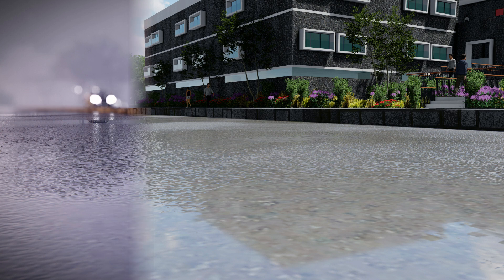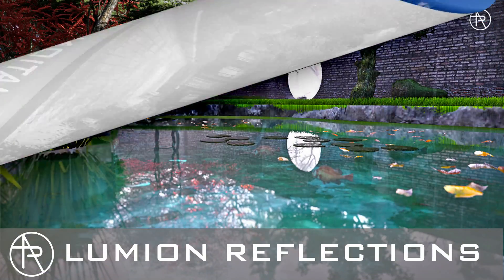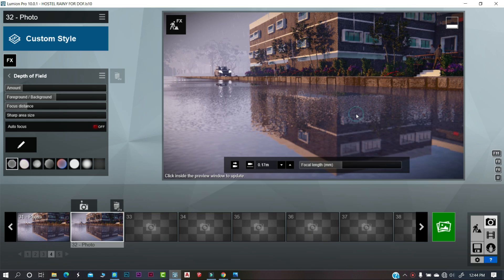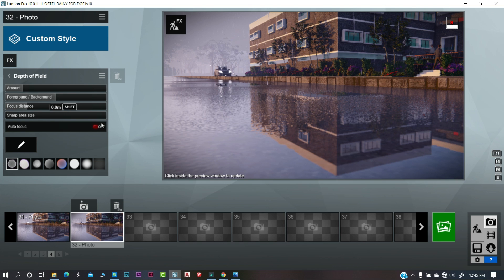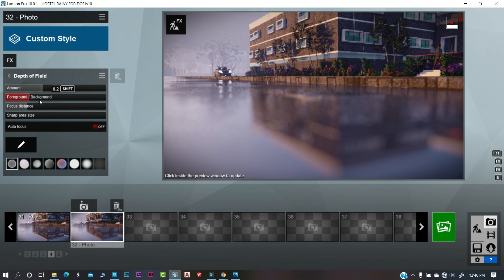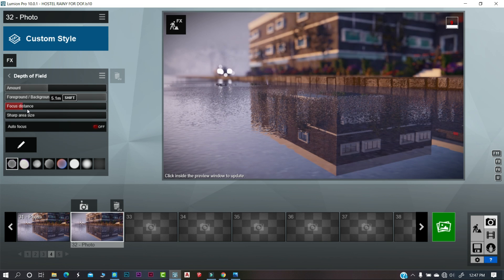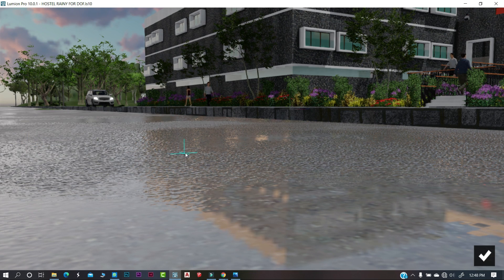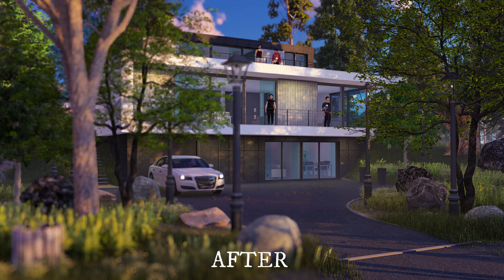How to use DEPTH OF FIELD effect in lumion 10 for photo realistic rendering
🛑 IN THIS VIDEO WE ARE SHOWING YOU HOW TO USE DEPTH OF FIELD EFFECT IN LUMION 10 FOR PHOTO REALISTIC RENDER.🛑

THIS DOF EFFECT SHOULD USE AFTER YOU SETUP YOUR FINAL RENDER SETTINGS IN LUMION.

⭕ LUMION 10 FREE RENDER SETTINGS / FREE LUMION SCENE FILE
❗❗( NOTE : this link will lead you to our blog where we put the render settings and lumion scene file & please download it and share your comments down below )

( THE FREE LUMION SCENE FILE & LUMION RENDER SETTINGS ONLY GIVEN FOR EDUCATION PURPOSES ) THANK YOU 💯

MY GEAR ( AFFILATED LINK )
                  :  I5 9300H , GTX 1650 TI GRAPHICS CARD , 16 GIGS OF RAM

TIMESTAMPS
00:00 INTRO
00:30 DEPTH OF FIELD
01:34 FINAL RENDER BEFOR & AFTER DOF